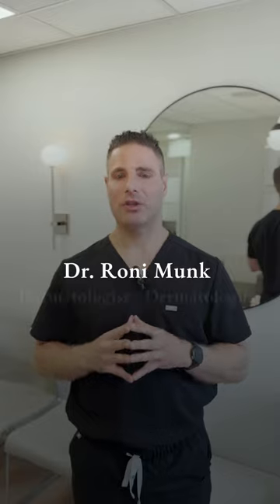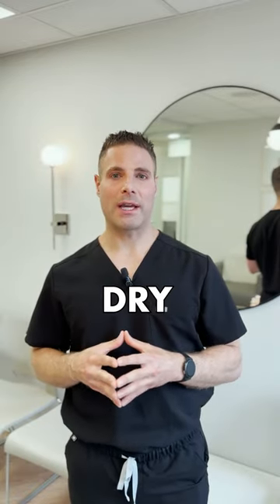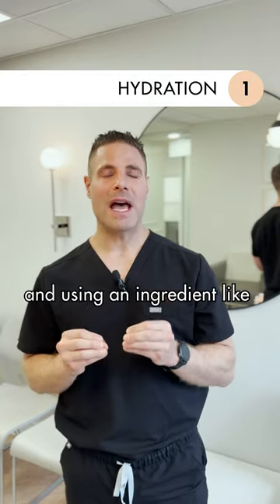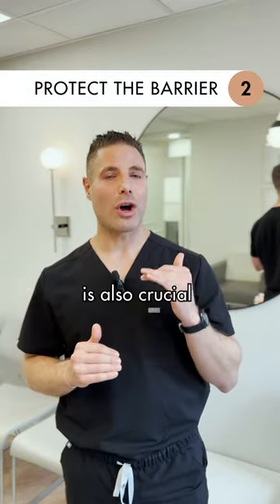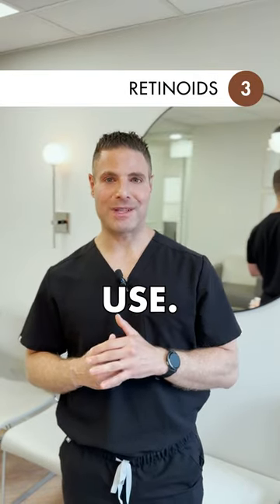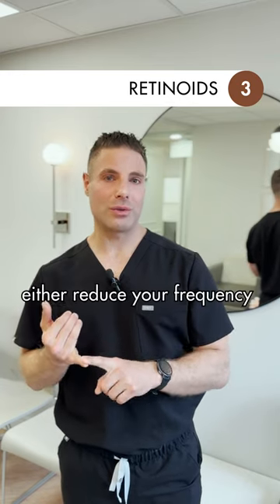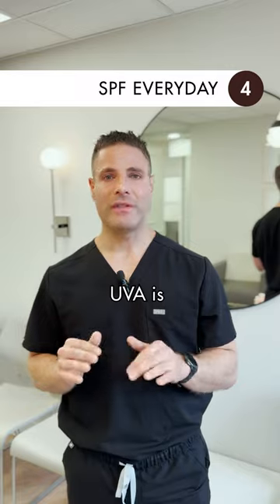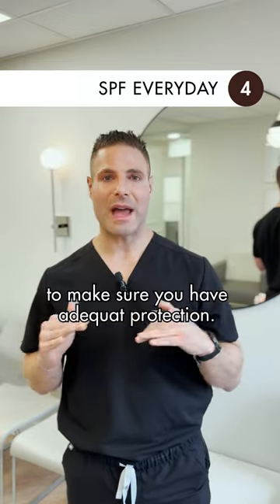Transition Your Skincare Routine for Fall with Dr. Roni Munk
Get your skin ready for autumn with expert advice from Dr. Roni Munk, Dermatologist at Dermapure Westmount and Pointe-Claire. Learn how to adjust your skincare routine for the cooler season using key ingredients like hyaluronic acid, ceramides, and retinoids. Ensure your skin stays hydrated, firm, and glowing all season long. Watch now to discover the best practices!
Préparez votre peau pour l'automne avec les conseils du Dr Roni Munk, Dermatologue chez Dermapure Westmount et Pointe-Claire. Apprenez comment ajuster votre routine de soins pour affronter les températures plus fraîches en utilisant des ingrédients clés comme l'acide hyaluronique, les céramides et les rétinoïdes. Assurez-vous d'avoir une peau hydratée, ferme et éclatante tout au long de la saison. Regardez maintenant pour découvrir les meilleures pratiques!